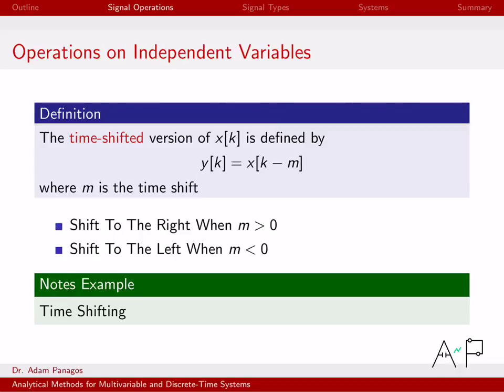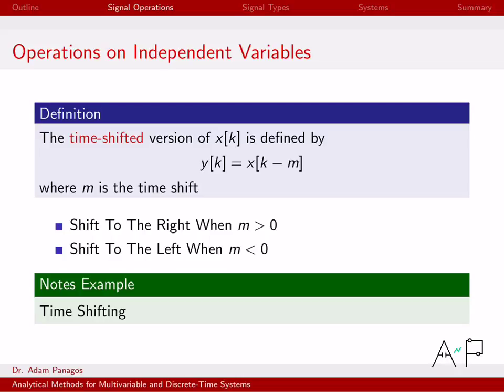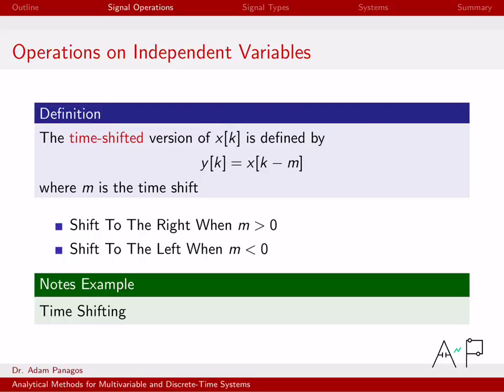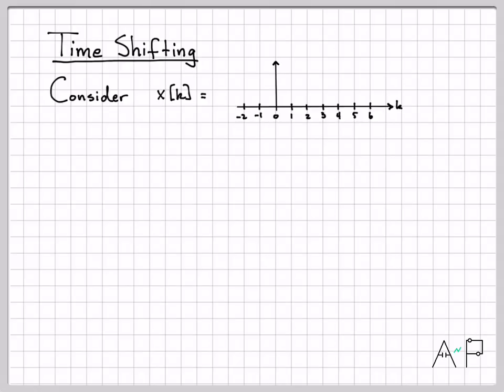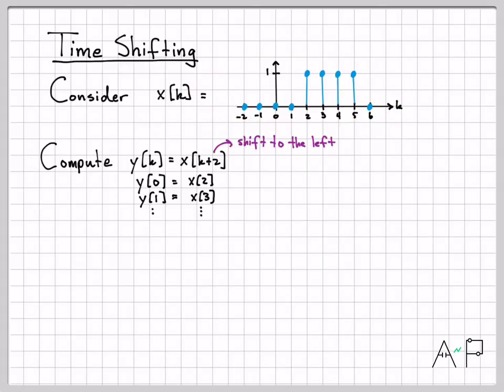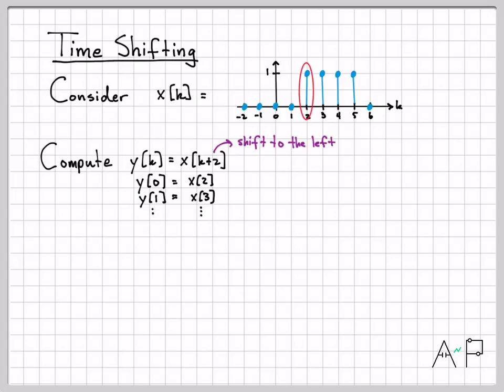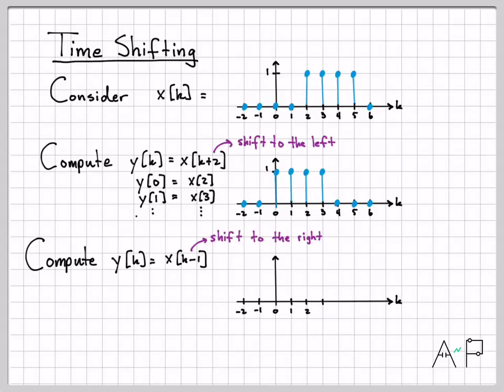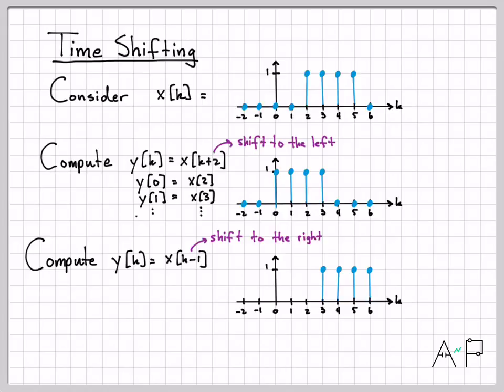Signal Operations: Time Shifting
This video investigates discrete-time signal time shifting.

The time-shifted signal y[k] = x[k-m] is created by replacing the discrete-time variable k with k-m.  This operation results in x[k] being shifted along the time axis by an amount m.  When m is greater than 0, this is a shift to the right.  When m is less than 0, this is a shift to the left.    Several different examples of time-shifting are worked in the video.

There are still SEVEN more videos totaling ~58 minutes in this series that can be accessed only through the Members Only account on my website so head over and get your account setup.  The last 7 videos include the following:

1) Signal Operations: Combined Operations

2) Common Discrete-Time Signals: Unit Impulse, Unit Step, and Exponential Signals

3) Discrete-Time Sinusoid Signals

4) Frequency Aliasing of Discrete-Time Sinusoids

5) Complex Exponential and Damped Sinusoid Signals

6) Discrete-Time System Example

7) Discrete-Time Signals and Systems Summary